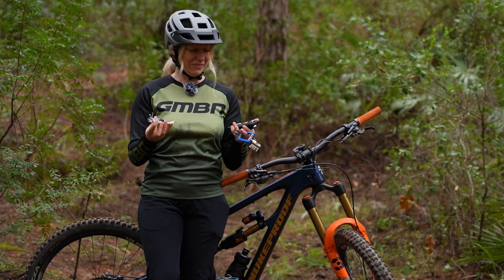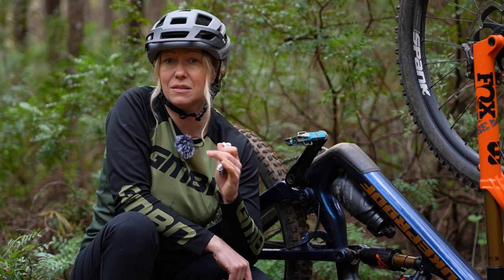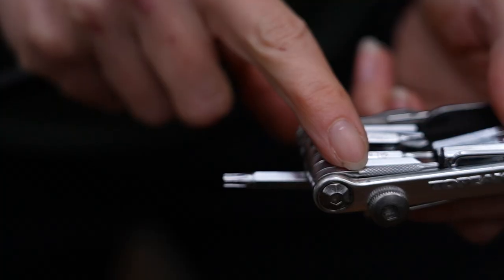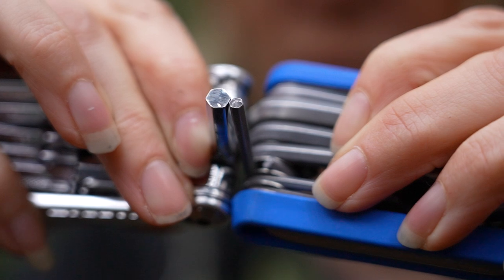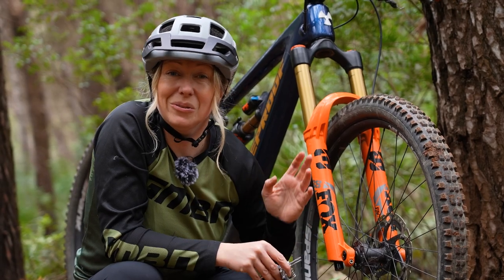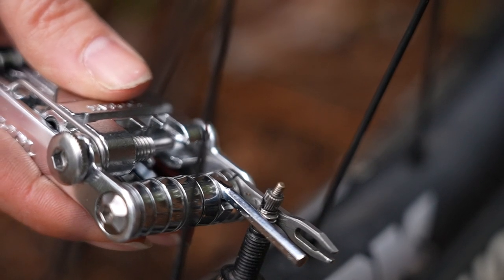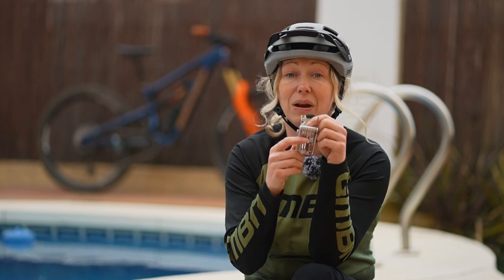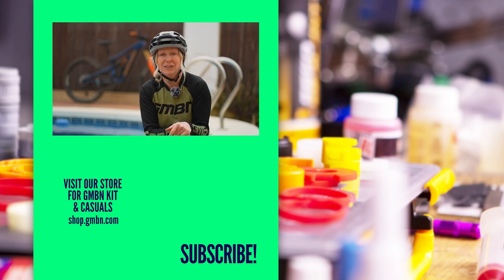4 Things You Didn’t Know You Can Do With Your Multi Tool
Let’s talk bike-specific multi-tools! Most of us carry them with us when out on a local ride and we should all be prepared and packing one on an epic MTB adventure as it can save you from getting stranded in the wilderness. But are you getting the most out of yours? Is the tool falling short or is it just because you don’t know about these hacks?

⏱ Time Stamps 👇
00:00 - Intro
00:24 - Thru Axle Lever
02:00 - Combine Sizes
03:01 - Valve Core Removal
04:00 - Bottle Opener

Did you know about these multitool hacks? Do you know of any hacks that we missed? Let us know 👇

📹 Are You On The Right Fork?

Be My Remedy (Instrumental Version) - House Of Say
I Was Messed Up (Instrumental Version) - Ella Faye